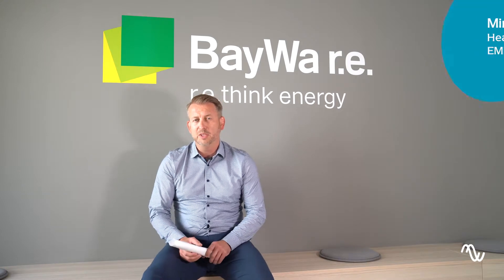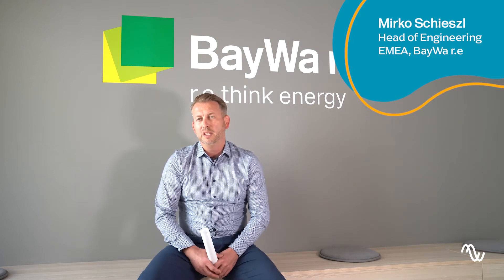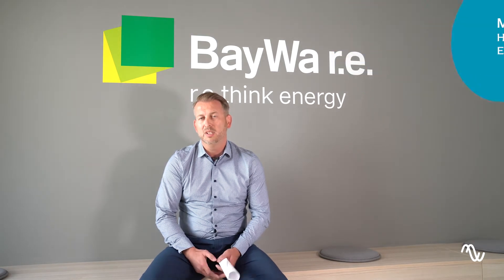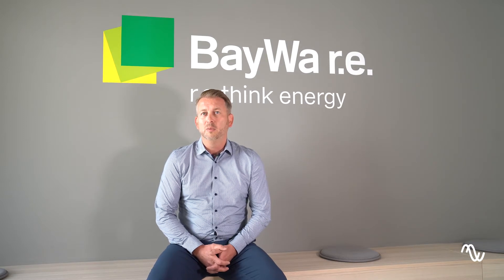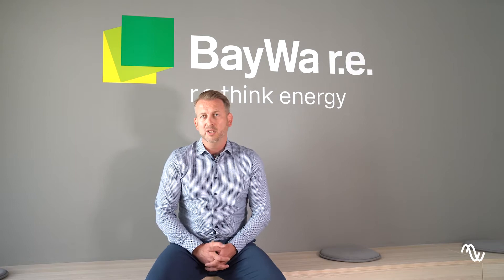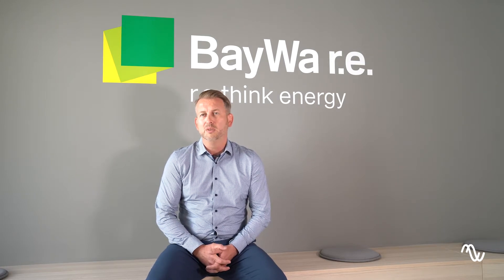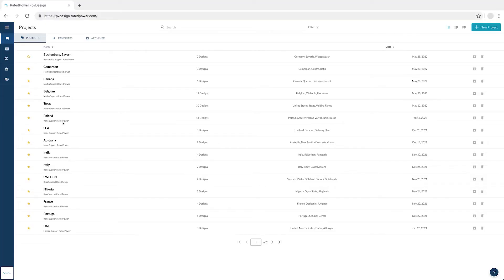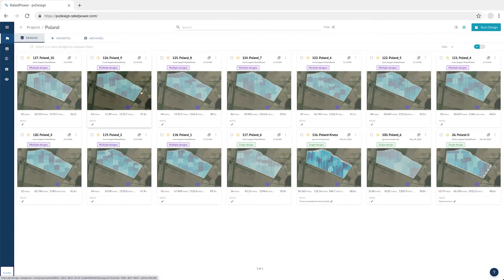Learn how BayWa r.e. solar team expedites pre-engineering work with RatedPower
Check how Mirko Schieszl, Head of Engineering at BayWa r.e. and his team leverage RatedPower for faster utility-scale solar pre-engineering work and how it helps BayWa's competitive advantage.